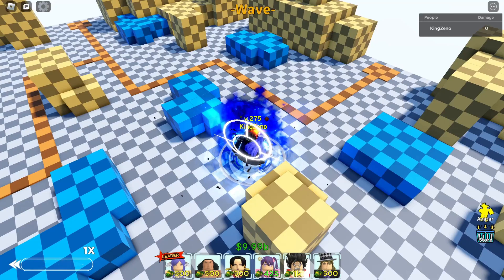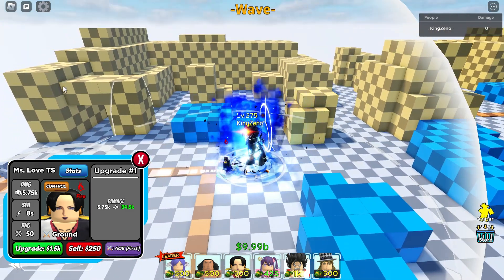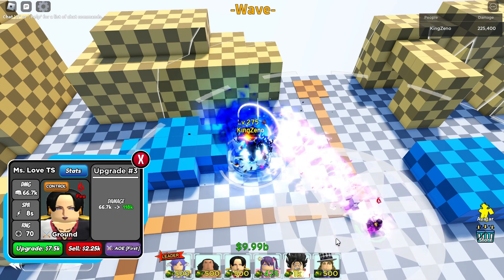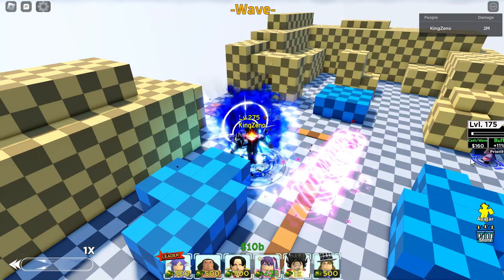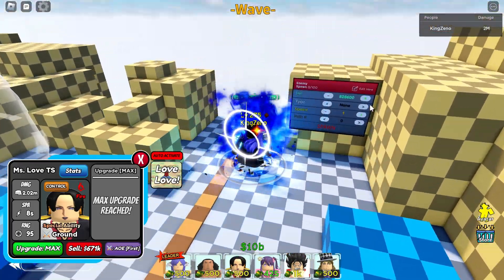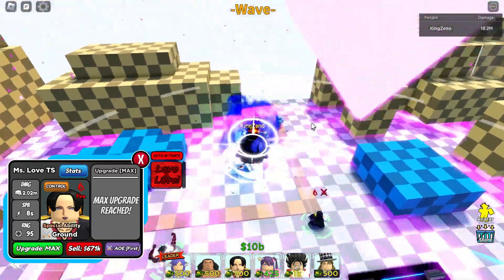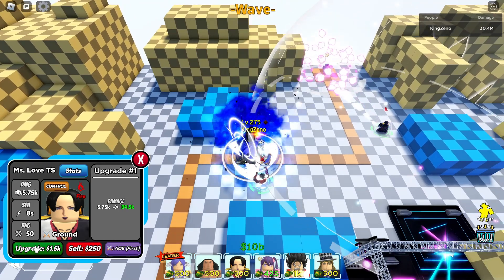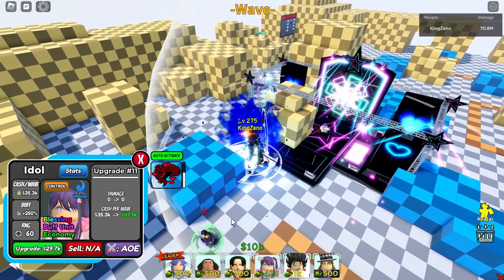[ASTD] BOA 6 STAR FULL MAP STUN???